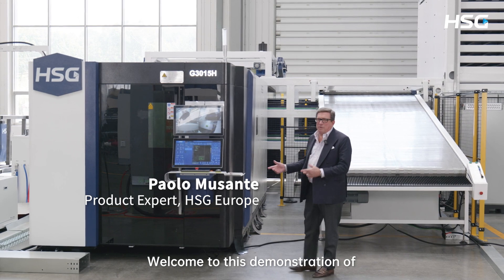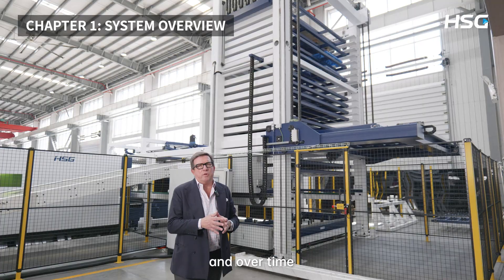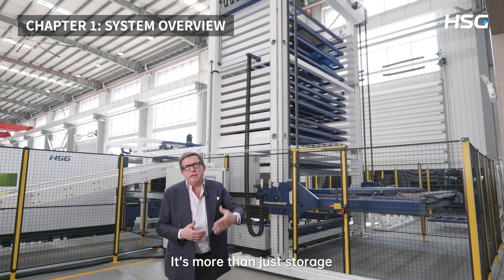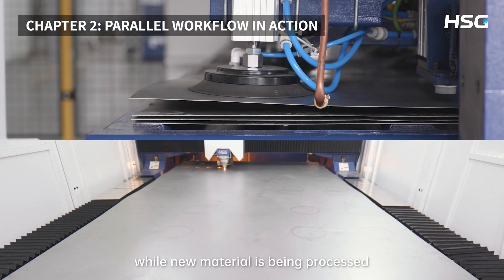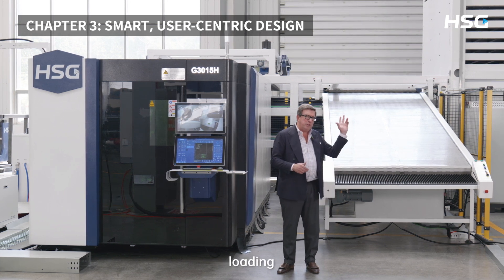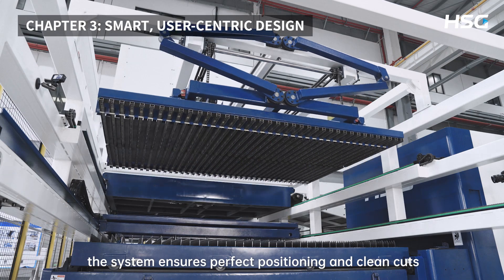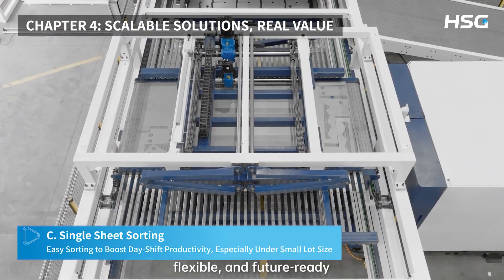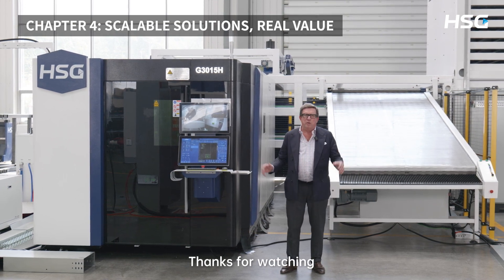HSG’s all-new Store Pro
From Material to Motion — Smart Automation for Sheet Metal Fabricators

Automation isn't about complexity. It's about cutting labor, minimizing downtime, and keeping production moving—nonstop.
That’s exactly what HSG’s all-new Store Pro delivers.

In this exclusive demo, HSG Product Expert Paolo Musante walks you through how Store Pro, when paired with the GH Series fiber laser, becomes the ideal automation upgrade for modern fabrication shops.
✅Unmanned night shifts & low-labor day shifts
✅Full-cycle automation—from loading to cutting to unloading
✅Smart sensors ensure precise positioning and stable operation
✅Modular vertical tower, standard height 4.4m, adaptable to most facilities
✅Up to 90% equipment utilization, with zero waiting between sheets
✅Modular architecturestart—with loading and unloading, then expand your system as your factory scales.

Unlike typical storage systems, Store Pro’s vertical design hits the sweet spot: compact enough for most factories, but scalable to grow with your needs—without over-engineering or over-investing.

🎥 Ready to see how real laser automation works?
Let Paolo show you how HSG’s Store Pro delivers stability, precision, and efficiency—shift after shift.